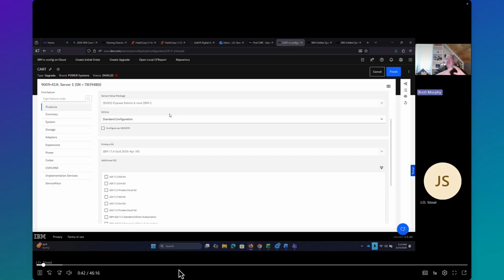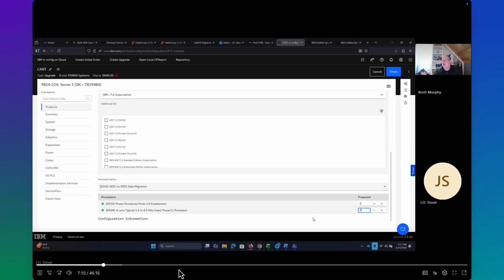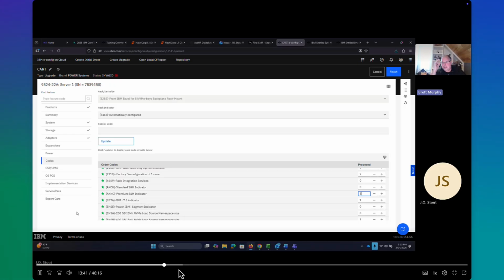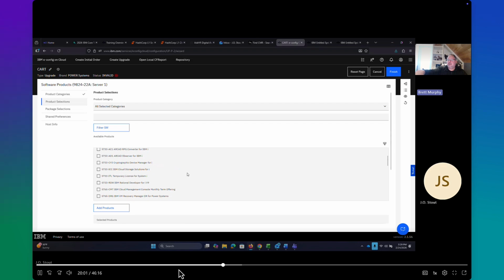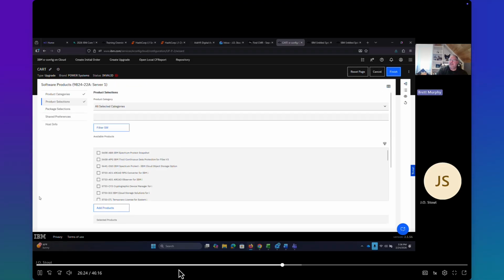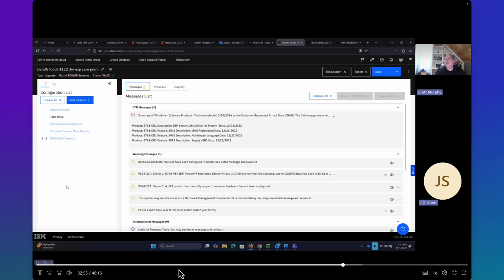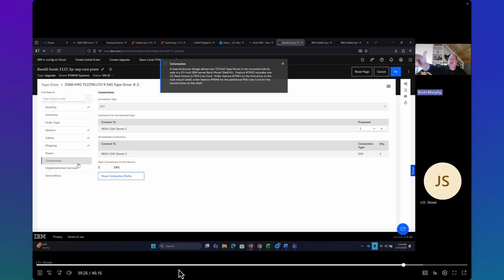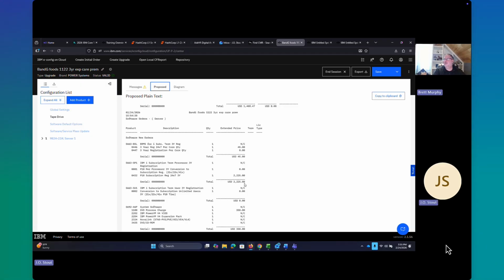JO econfig talk